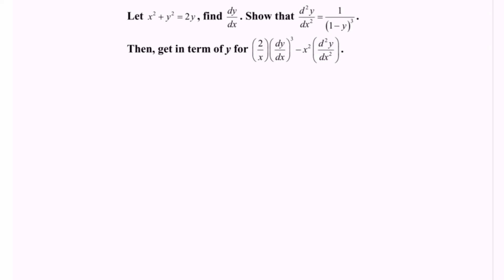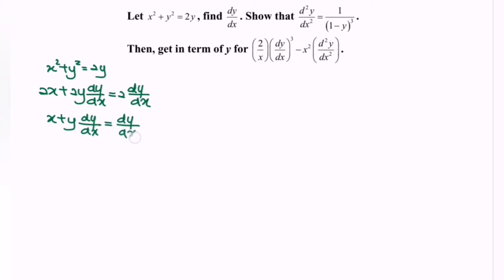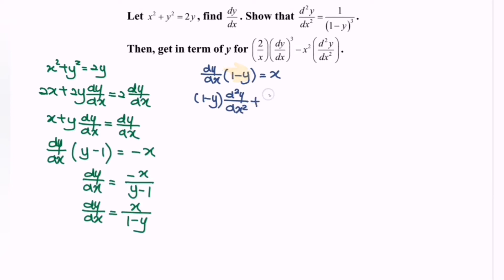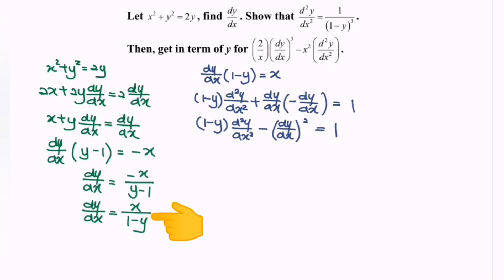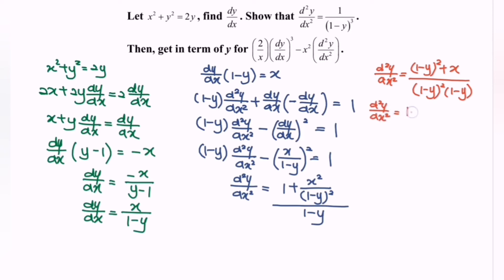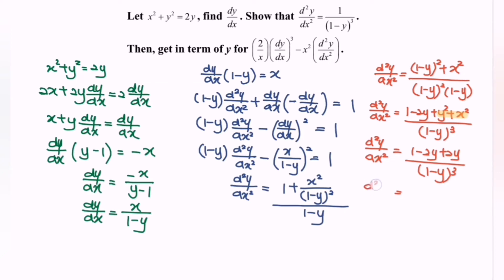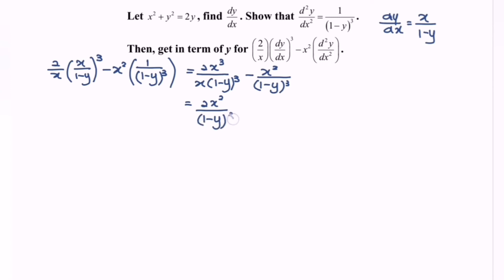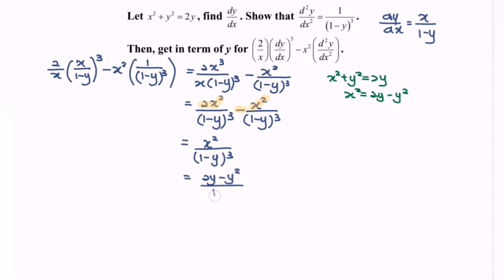Score A in PSPM I - Implicit Differentiation SET1 E6(a) Section B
This question is about calculus - Implicit Differentiation

1. How to solve and deal with calculus Differentiation (Implicit  differentiation)